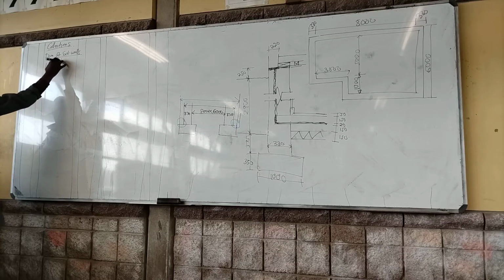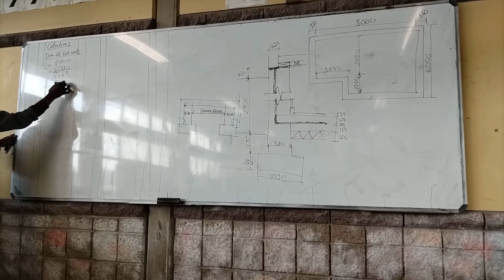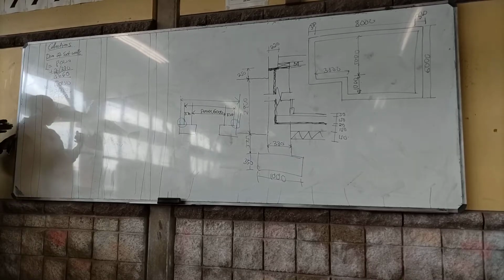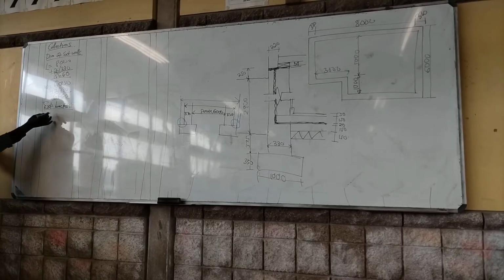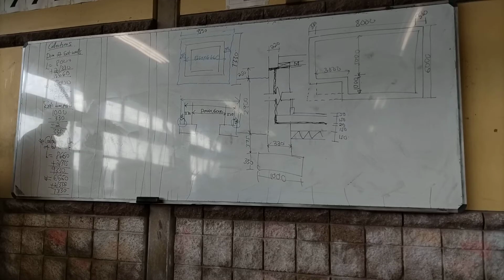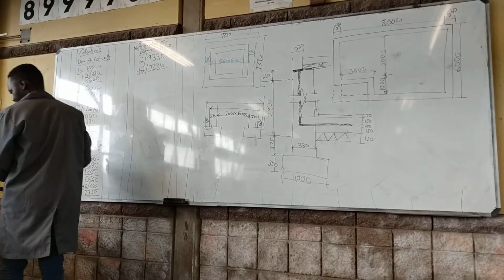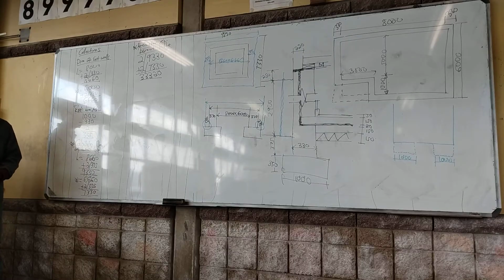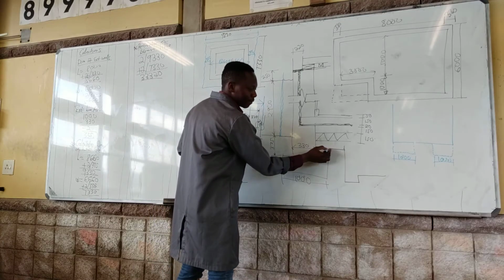Taking off basements N5 from ALFRED RAMAHLAPE(2)